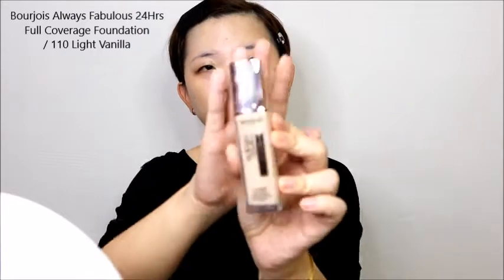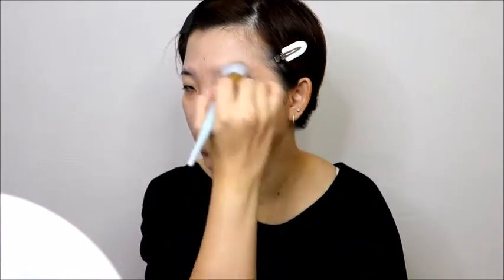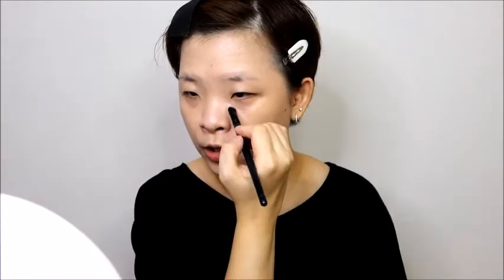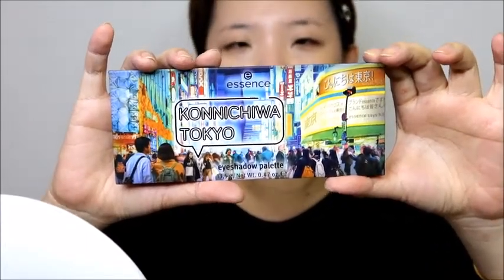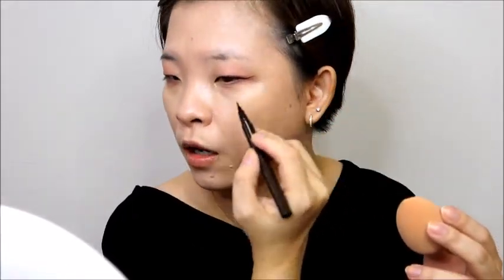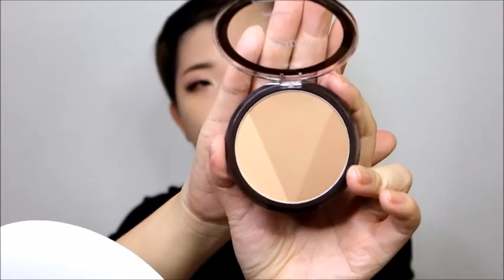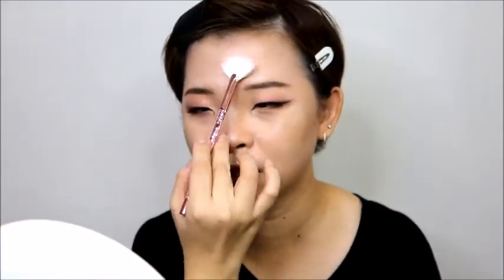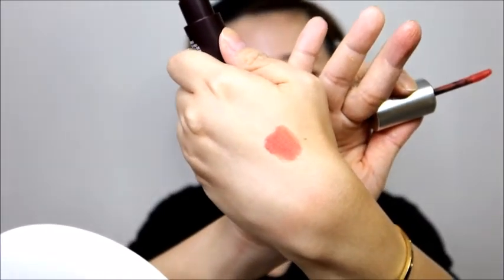[Eng Audio] Rosy Brown Makeup / New Products Try On / First Impression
Hey everyone!
Here’s another English video for you guys as requested.
Random trying of some new makeup products that I’ve got
Recently to get this Rosy Brown Makeup look.
Hope you all enjoy it and happy weekend!

Products Mentioned:
1 Bonjour Always Fabulous Full Coverage Foundation / 110 Light Vanilla
2 Noxbeauty Makeup Brush Set
3 Perfect Diary Statice Lavender Brush Set
4 Tarte Shape Tape Concealer / 20B
5 Pat Mcgrath Skin Fetish Sublime Concealer / 1.5
6 Catrice Camouflage Cream / 015 Fair
7. J/X Professional Triple Concealer
8. Urban Decay All Nighter Ultra Matte Setting Spray
9. Essence Eyeshadow Blender Brush / Eyeshadow Shader / Precise Face Brush
10. Essence Konnichiwa Tokyo Eyeshadow Palette / 11
11. Clio Kill Brown Waterproof Brush Liner
12. Anastasia Beverly Hills Brow Bae-sic Kit / Soft Brown
13. Peripera V-Shading / 01
14. Daiso Blooming Kitty Powder / 01
15. Loreal Le Bar A Blush / 09 Be Unique
16. Etude House x Hershey Kiss Choco Mousse Tint / Milk Chocolate

Camera: Canon Powershot G7 Mark 3

肤质/Skin Type:  混合偏油型 Oily Combination skin

Disclamier: All products mentioned are not sponsor with or by any of the following brands or company.